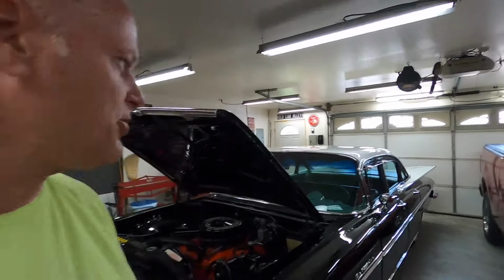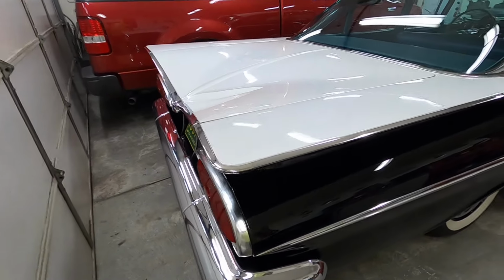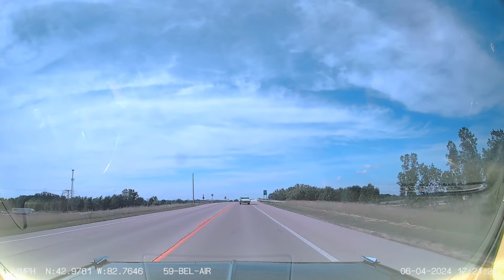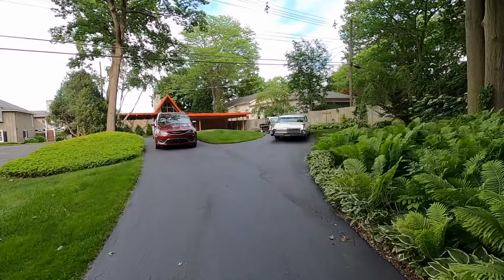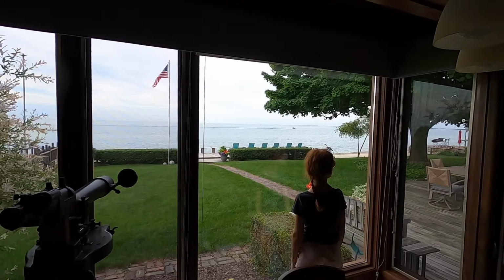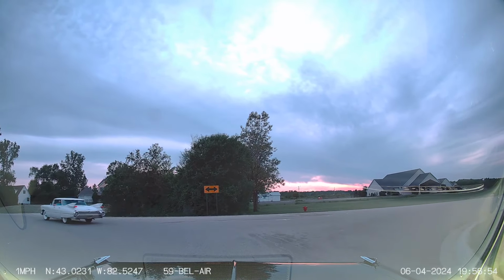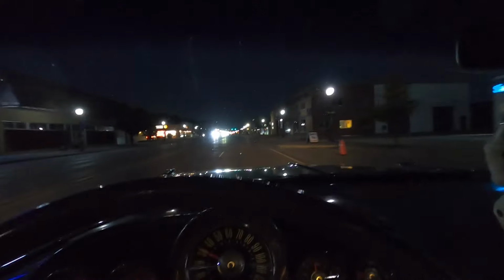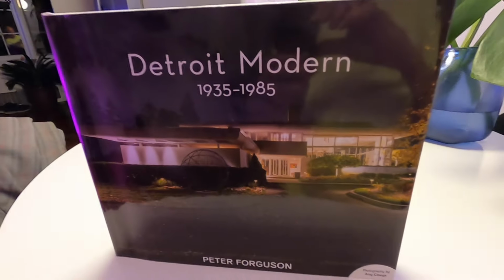Mid-Century Modern Home photo shoot with a 59 Cadillac & 59 Chevrolet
My friend Dave, his wife, granddaughter and I went to an amazing Mid-Century Modern House for a photo shoot, in Fort Gratiot, Michigan for another book, Dave taking his 1959 Cadillac Series 62 four door hardtop. This book will be about "Michigan" Mid-Century Modern Homes, by Peter Forguson.

Seeing Dave's granddaughter was visiting, in order for her and his wife to be able to go along, they rode in the Bel Air seeing it now has seatbelts. Dave's Cadillac does not have seat belts, so his granddaughter can't ride in it, due to Michigan laws.

If any viewers have 50's era cars in "factory original looking condition", and would like to have your car in a photo shoot for his book, email me photos of your car and your basic contact info. that I can forward to Peter so he can contact you, if he decides to use your car for one of the photo shoots.

If you want to really see the inside of that amazing house, purchase his book. When it's published I will post a video of it, that way you will know when it's available for purchase.

One last note, it was fun seeing GM's top model car sitting next to GM's low end model in a period correct setting. Back in that era, the husband most likely drove the Cadillac to work, why the house wife drove the Chevrolet to run the kids around and going to the store. That era was the beginning of the two car family. How times have changed.

I hope you enjoyed my video, if you did like my video, hit that thumbs up icon as it helps me out.